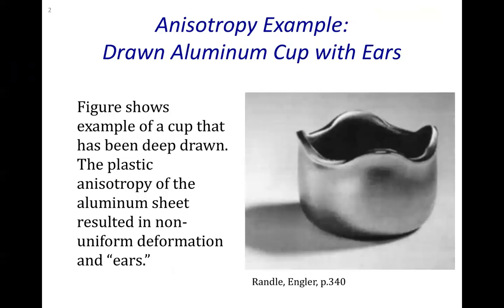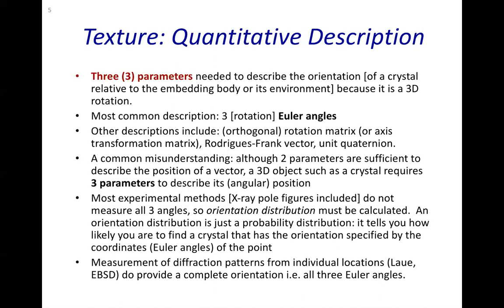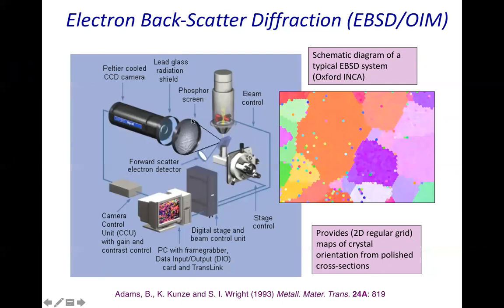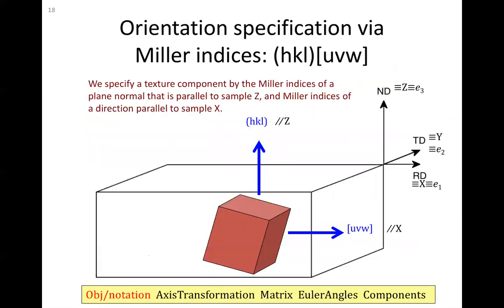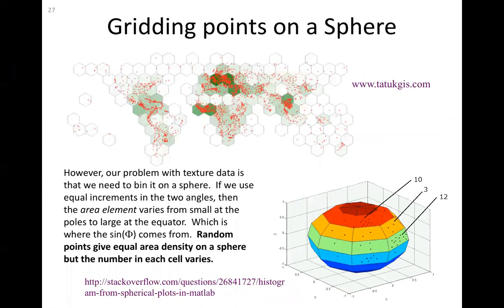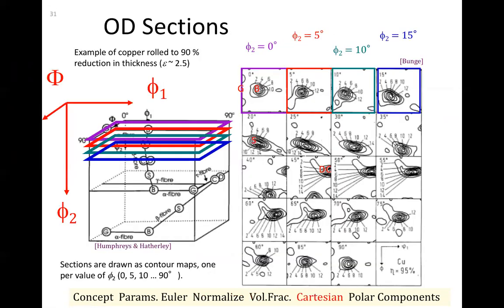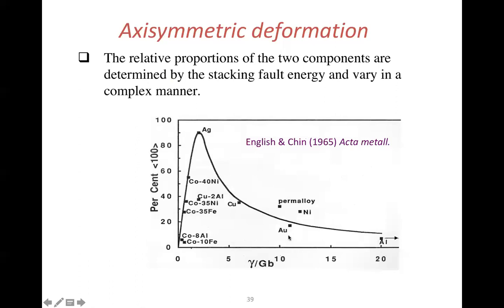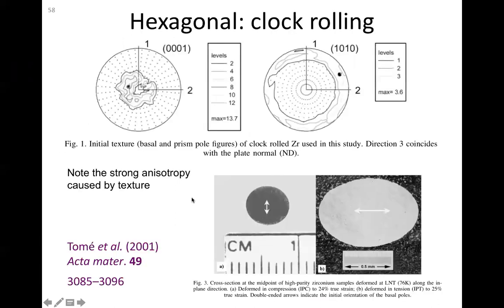MSE 6765 - 4/17/18 Texture